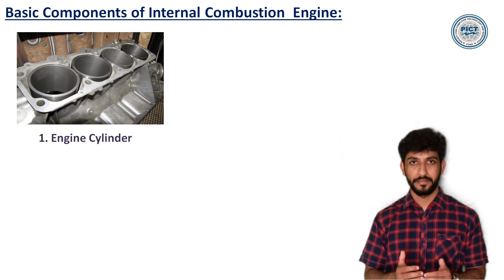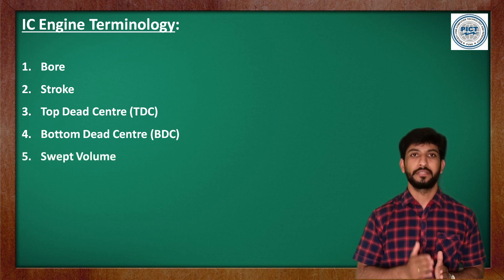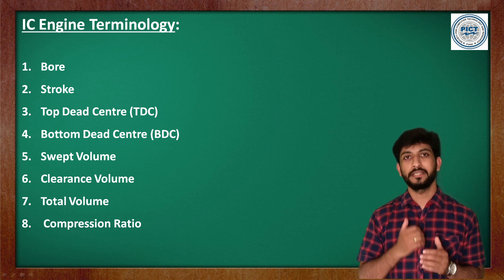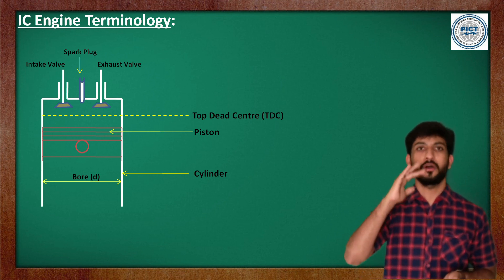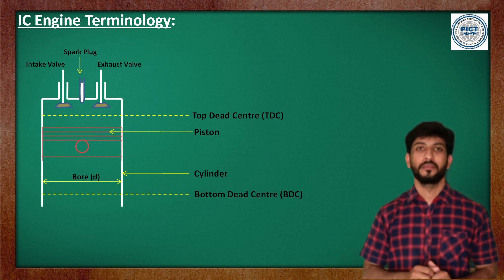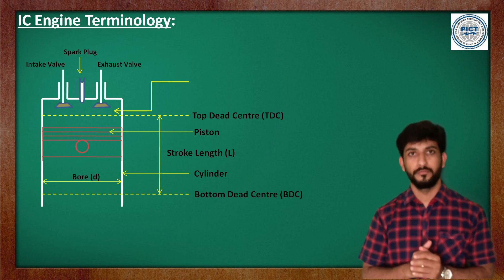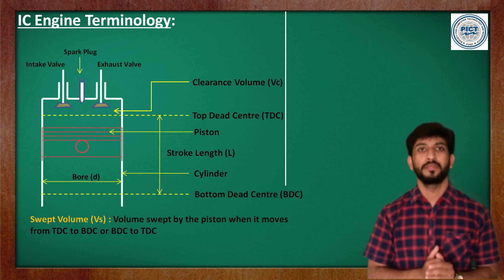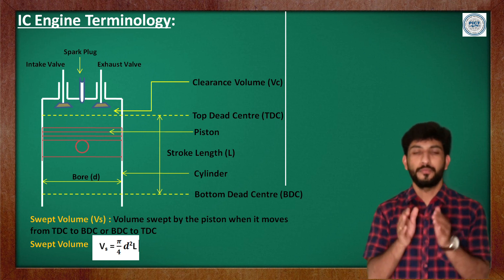1_SME_IC_Engine_Terminology_Prof. R.P. Tadakhe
In this lecture all the basic IC engine terminologies are explained.